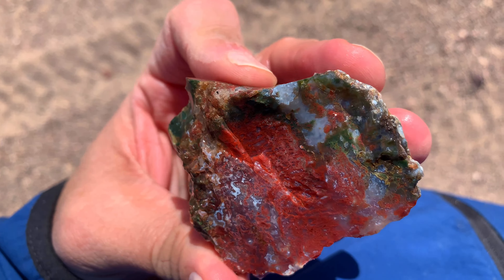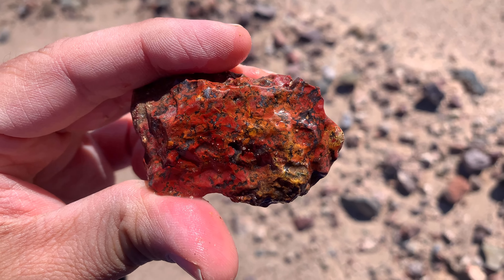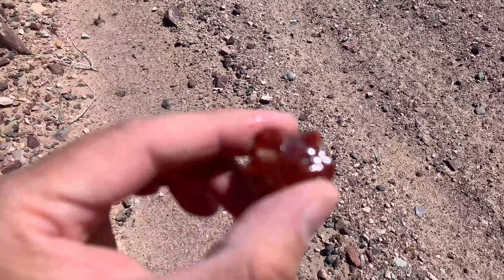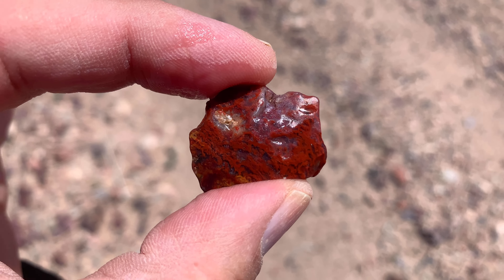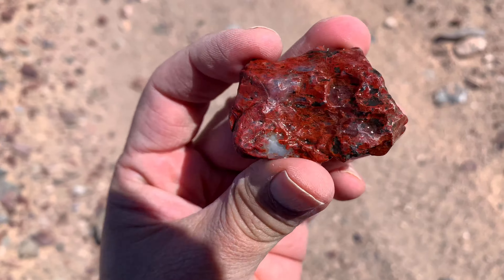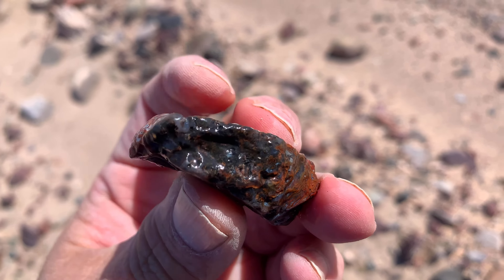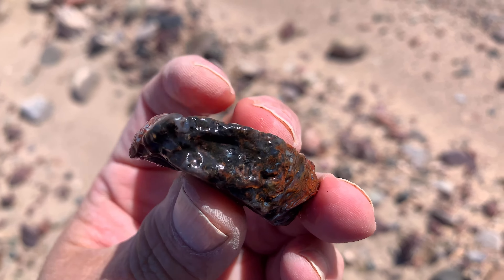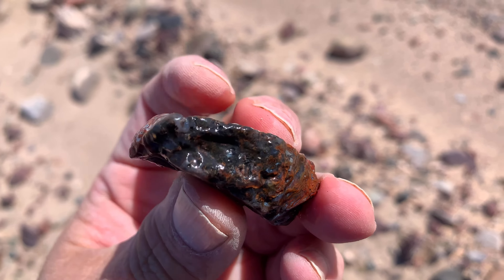Rockhound Finds Nice Moss Agates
Another nice hunt out a Lavic.  Found so pretty killer moss agates today.  Had a blast and I hope you enjoy them.